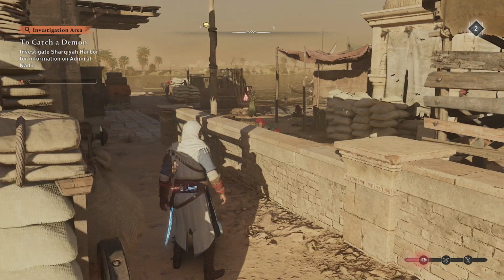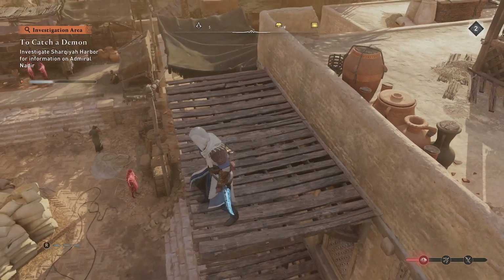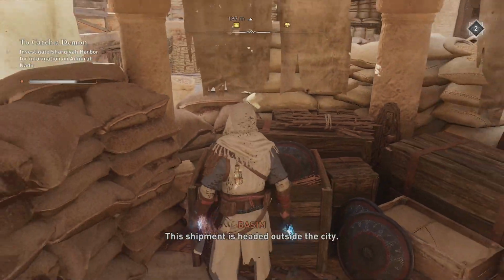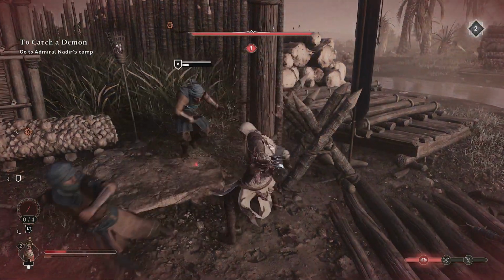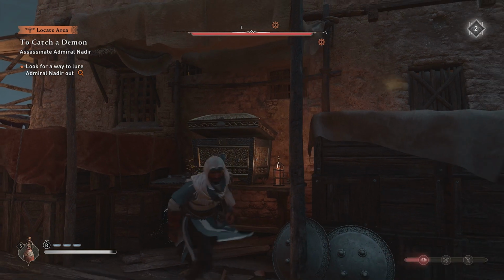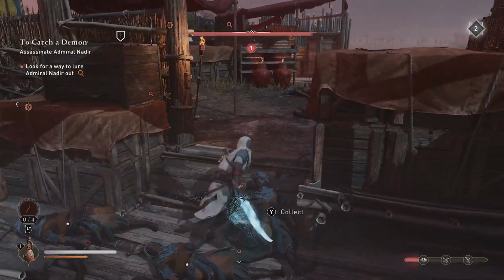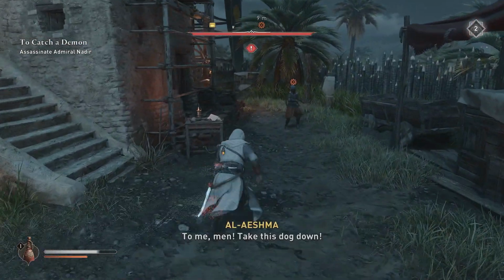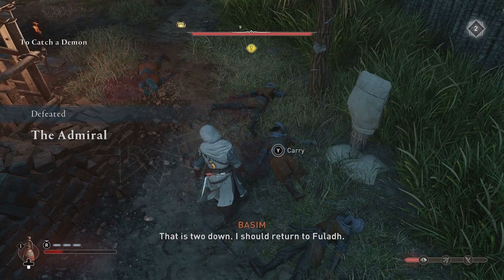Assassin's Creed Mirage | The Admiral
The Bird Trap has been sprung!!
We are on the hunt for The Admiral and The Arab General!!
Today we hunt down The Admiral!!
Admiral Nadir!!
He is at his camp by the sea!!
We must find a way in!!
Blade flying!!
After entering the camp we must lure out The Admiral!!
We burn his ship!!
Let's get him!!
After this video we will head to the bureau, to tell Fuladh that The Arab General and The Admiral are dead!!
Look out for that in the next video!!
In the mean time, I hope you all enjoy this video!!